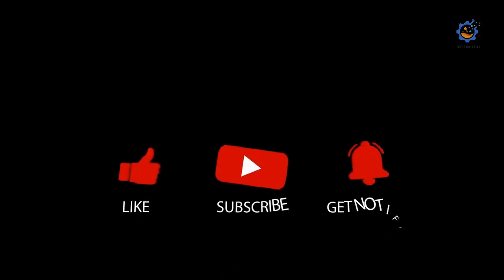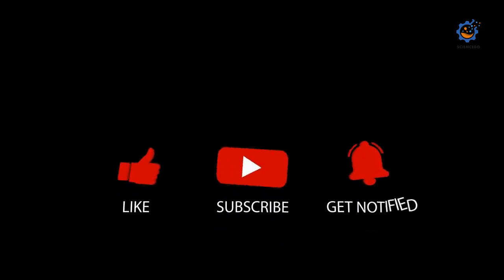WhatsApp down for users across the world